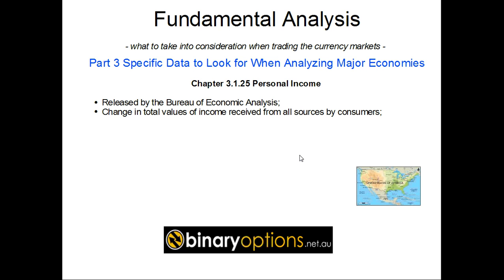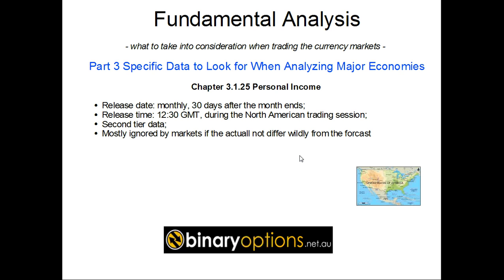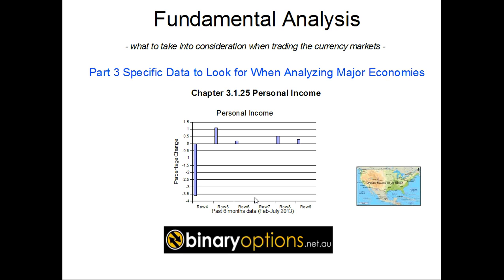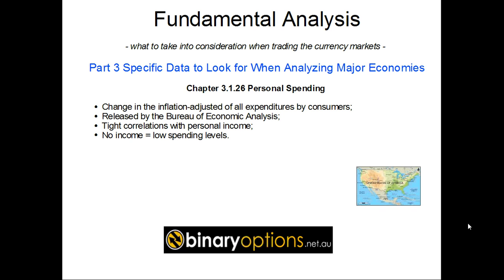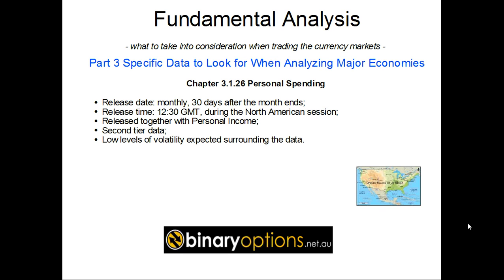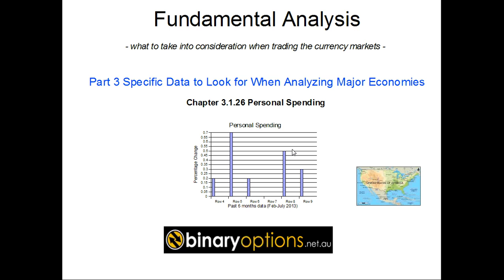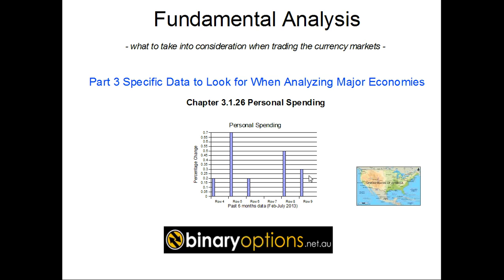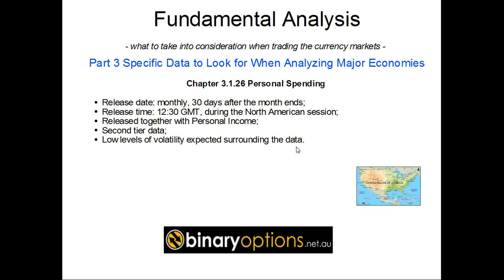Chapter 3.1.25 - Personal Income and 3.1.26 - Personal Spending